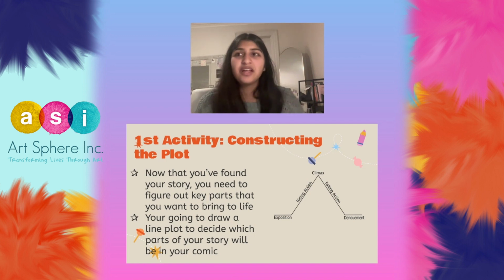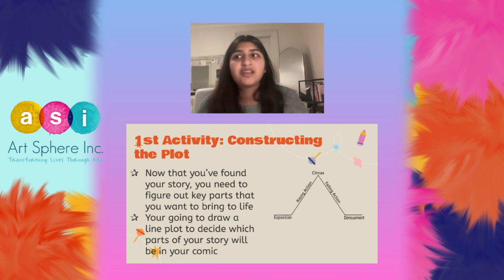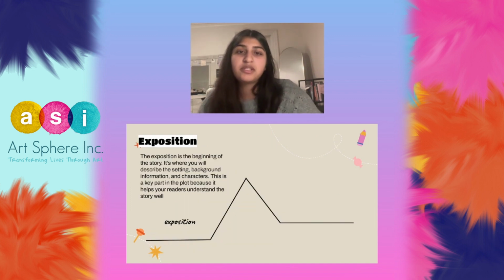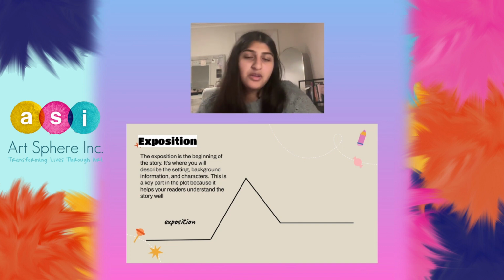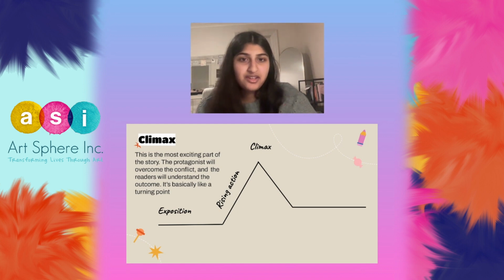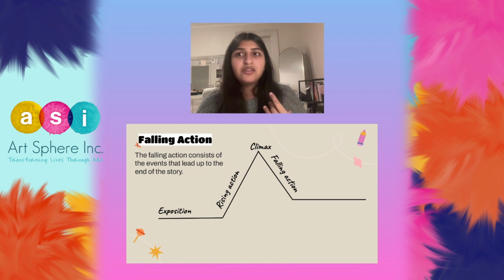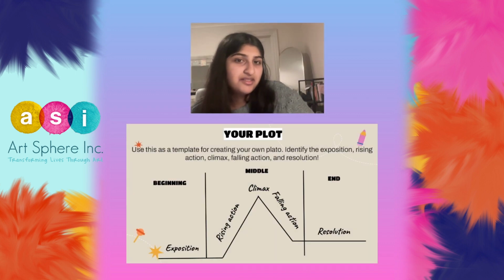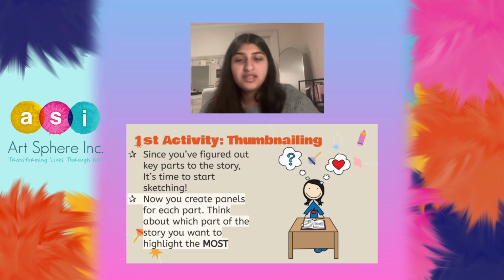Telling Your Stories Through Comics, Pt. 3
Join ASI teacher, Riya, as she continues explaining stories and comics! In this video, Riya explains how your plot should maintain a certain flow as well as the basics of storyboarding.